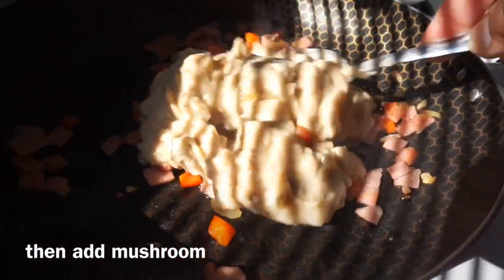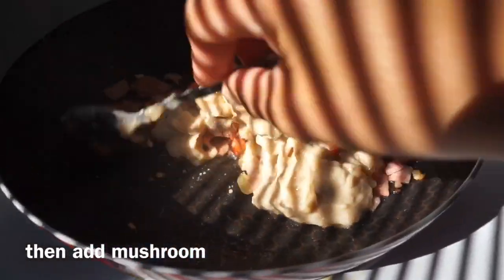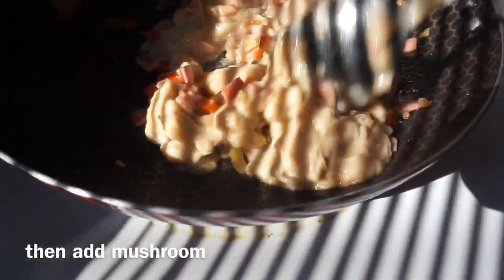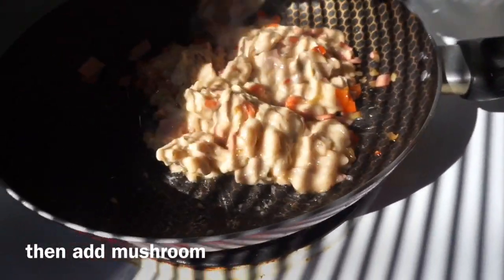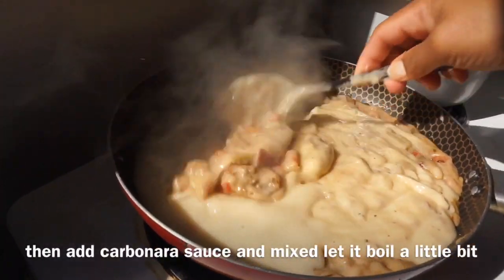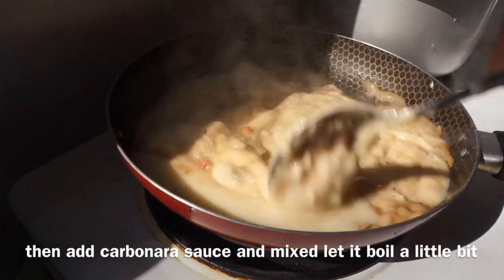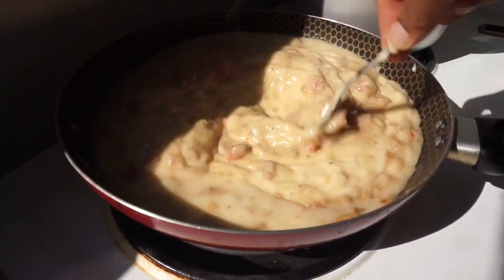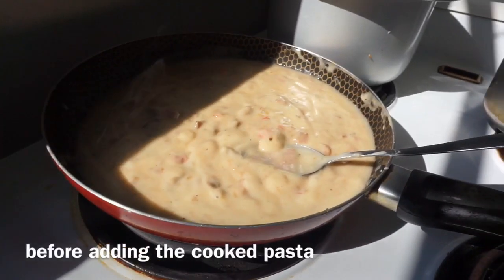Making CARBONARA PASTA | Jennie OH